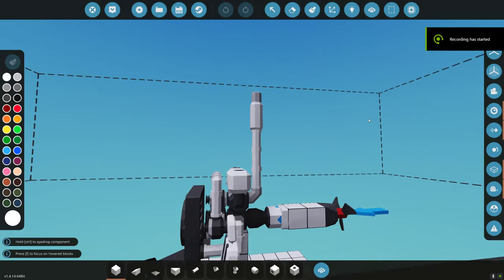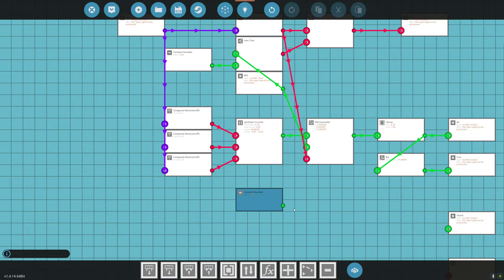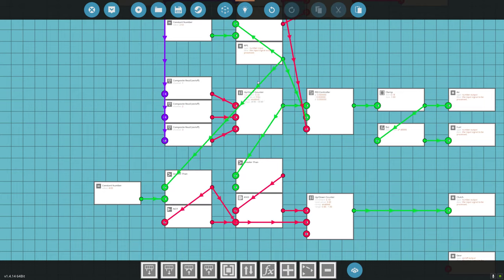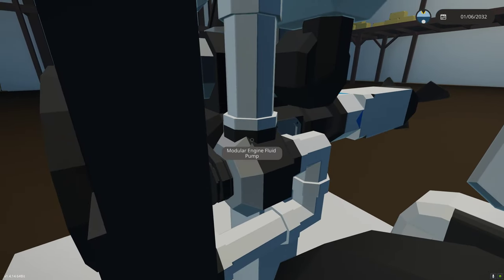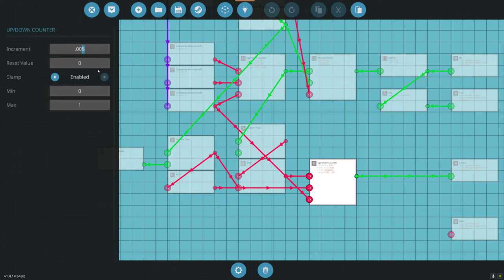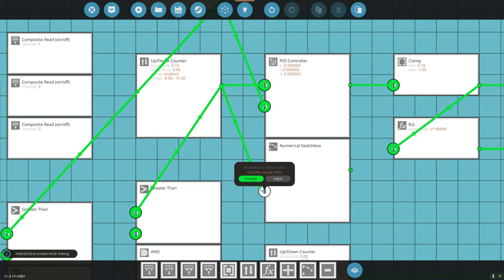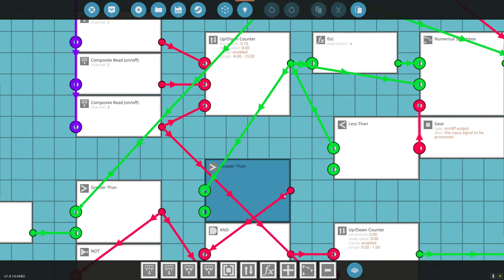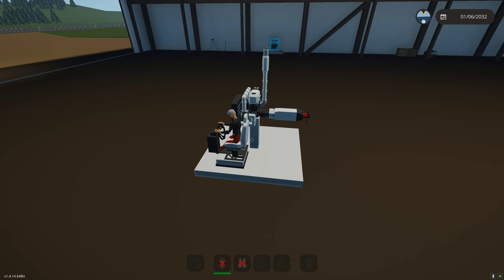Stormworks Basics Modular engine tutorial Part 4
In this video I connect the clutch.